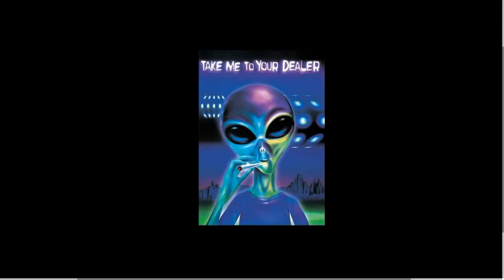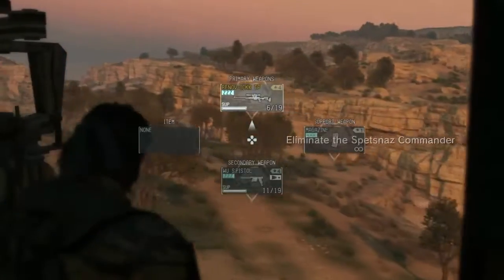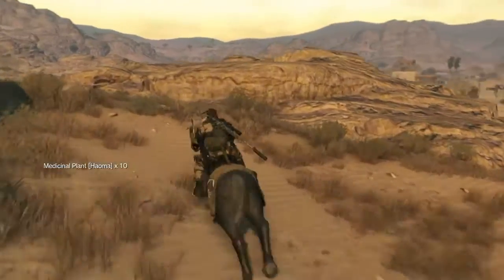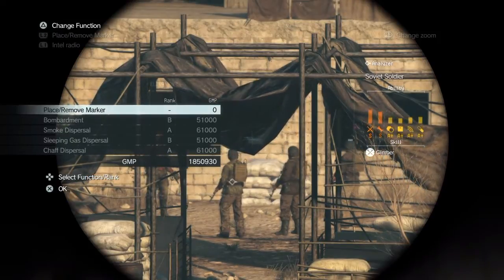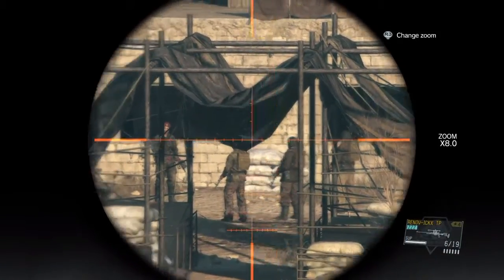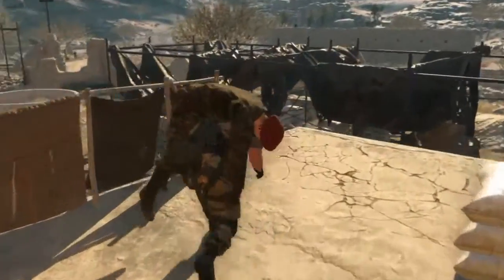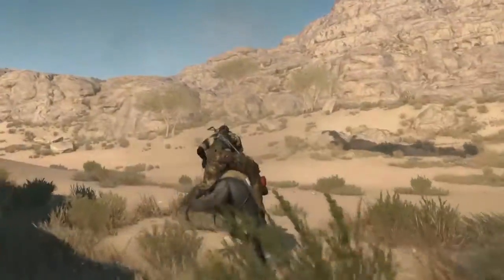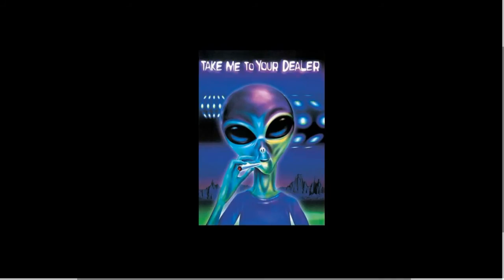[MGS5:TPP] Ep.3 S-Rank/All Tasks/No Kills/Foxhound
A guide to episode 3 of the phantom pain covering tips on long range sniping and binocular/idroid functions resulting in the S-Rank with all tasks completed and obtaining the codename FOXHOUND